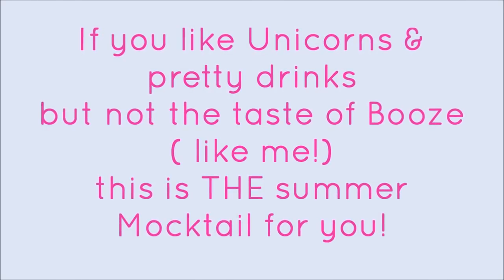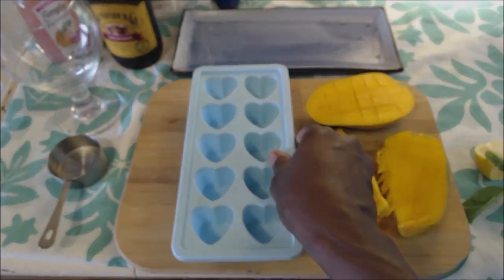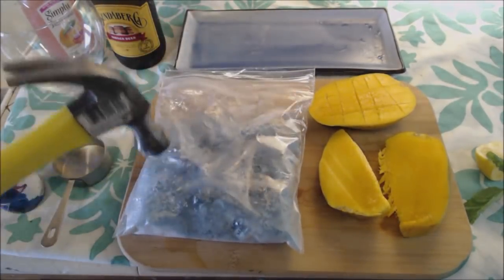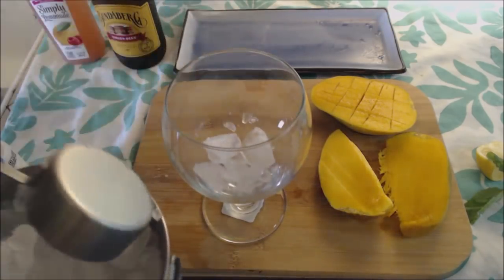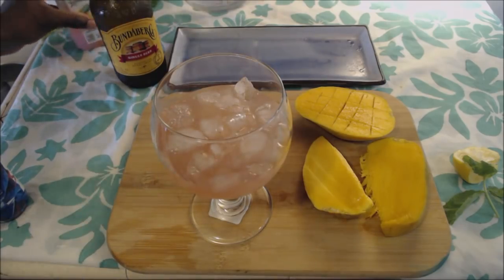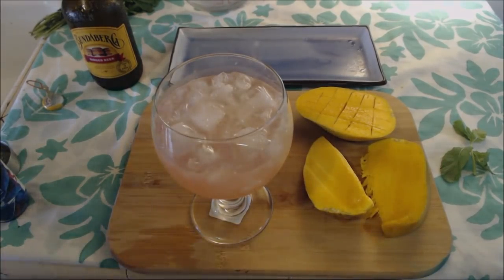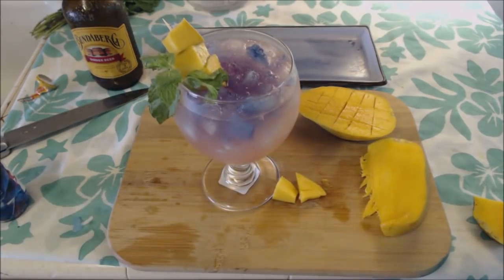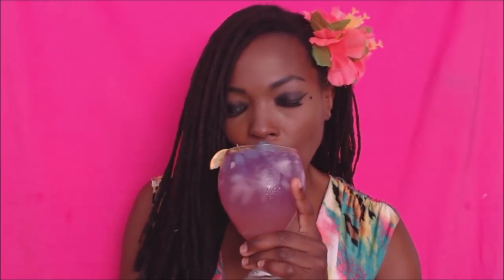MAGICAL COLOR CHANGING SUMMER MOCKTAIL 🍹 COCKTAIL DRINK RECIPE "THE MAUI MOSCOW UNICORN MULE! 🦄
A stunningly gorgeous fun, magical and non boozy twist on the Moscow Mule!  Pretty to look at and Tastes Great!  The perfect summer non alcoholic drink for Unicornfairymermaids and those that like them! Get the recipe here!

Magical Maui Moscow Unicorn Mule Mocktail ( Booze Free)
 *  Pink Lemonade
 *  Ginger beer or Ginger Ale
 * fresh lemon or lime juice
 * Crushed Magical Ice
 *  Lemon or Lime wedges for garnish
 * Cubed mango for garnish
 * Crushed ice
 *  Fresh Mint for garnish

About an hour ahead at least make the Magical Color Changing Ice:
To make the blue ice: add 4-5 drops of liquid butterfly pea flower extract to each ice cube square in a tray.
Fill with water & freeze.  Fill a clear mule mug  or other clear glass with crushed ice. Pour 3/4 full of pink lemonade. Top with  ginger beer or ginger ale. Squeeze half a fresh lemon on Lime on top Then add a layer of  the crushed blue ice and watch the magic happen! Finally garnish with fresh mango, mint and lime a lime or lemon wedge. Enjoy!

 Get The Ingredients:

Blure Pea Flower extract

Bundaberg Non Alcoholic GInger Beer

Simply Lemonade Raspberry

If you try this recipe  let me know how it goes in the comments!